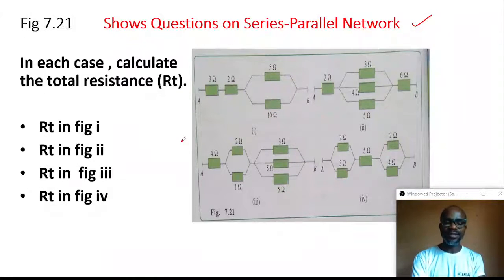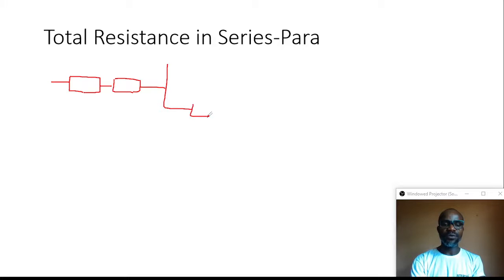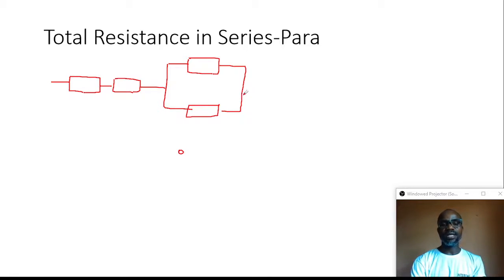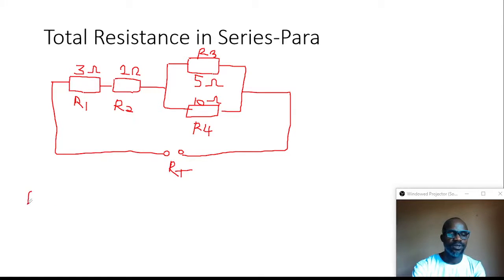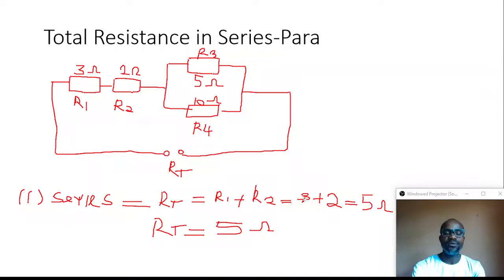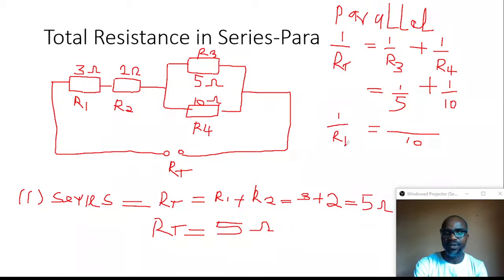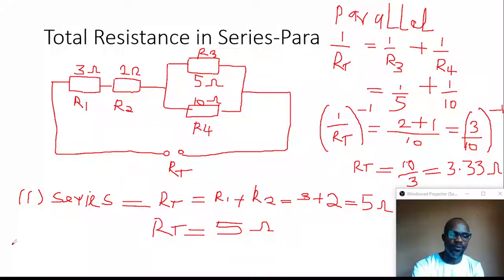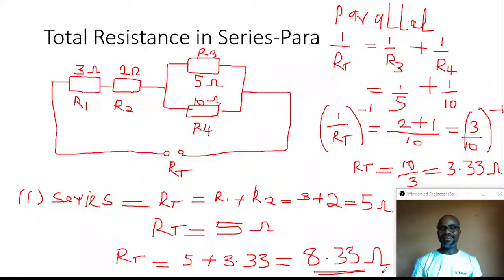Calculating Network of Resistors